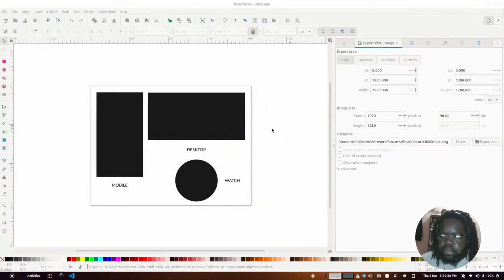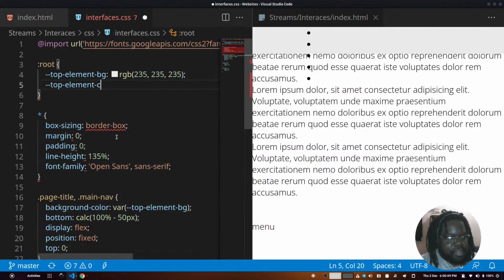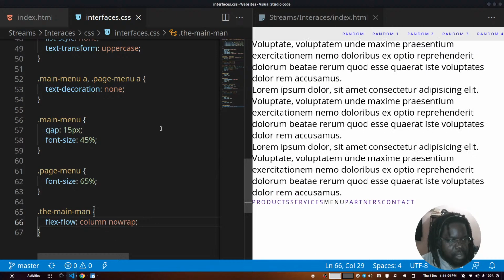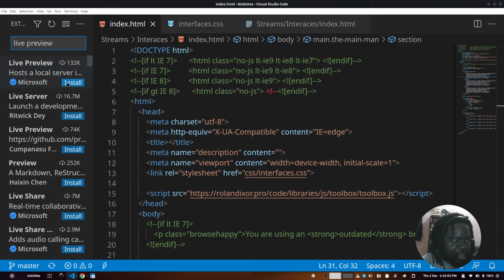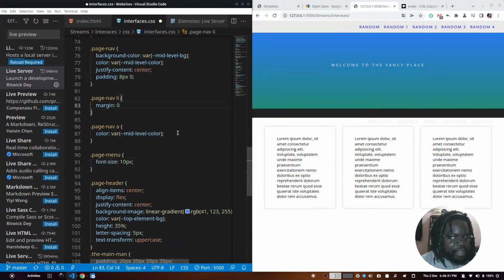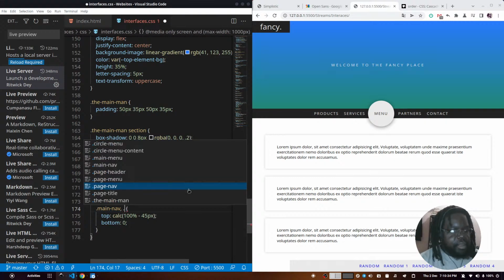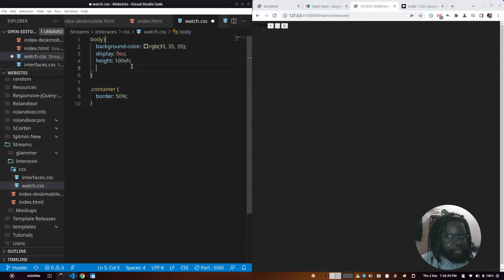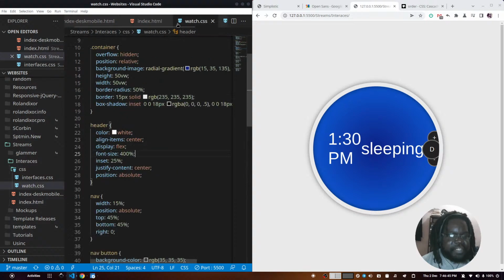Creating Interface Mockups with CSS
In this stream, we'll be building 3 different interface mockups with HTML + CSS:

• A desktop layout.
• A mobile layout.
• A smart watch layout.